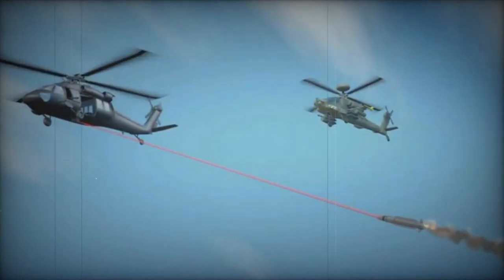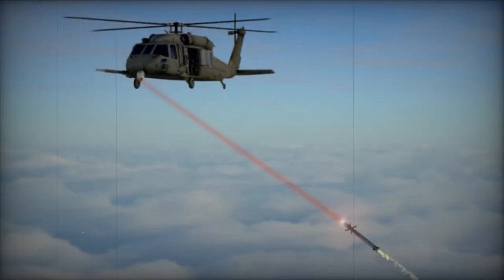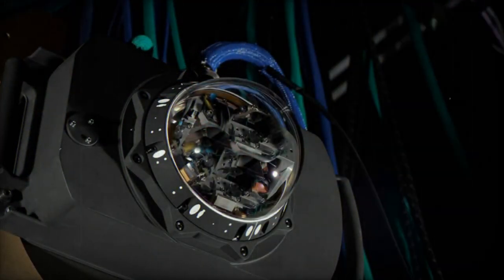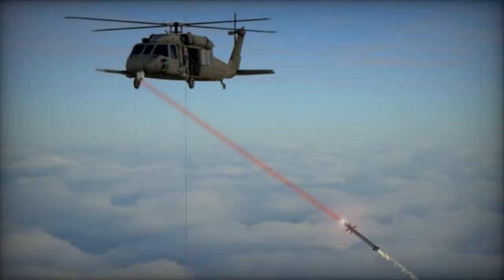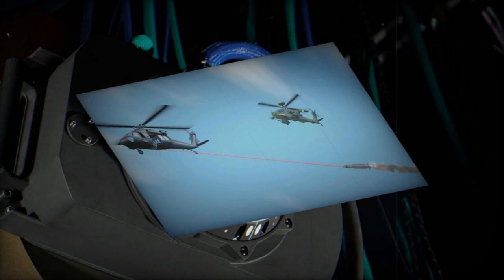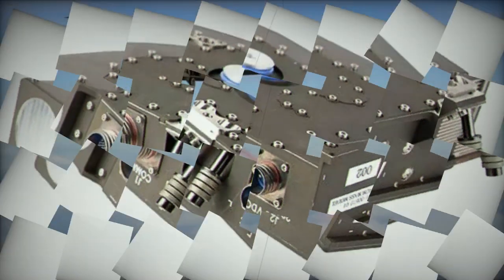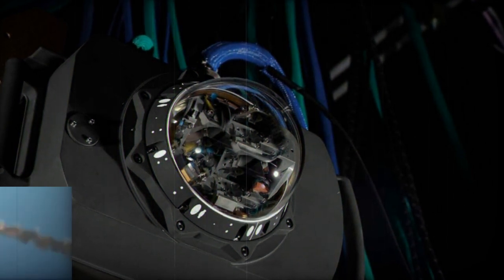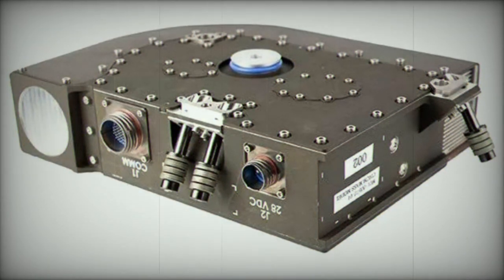Leonardo DRS delivers 1,000th Solaris laser system for rotor and fixed wing aircraft protection